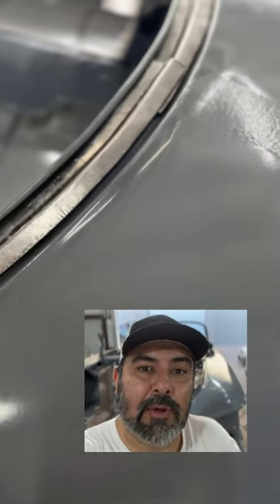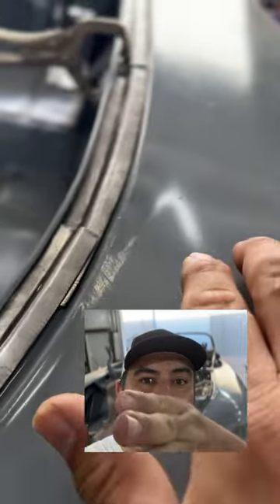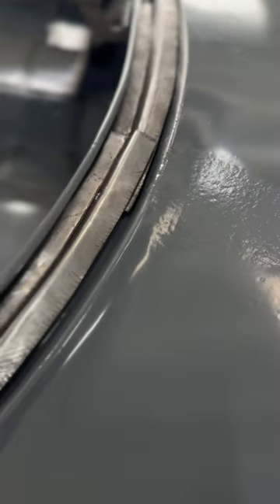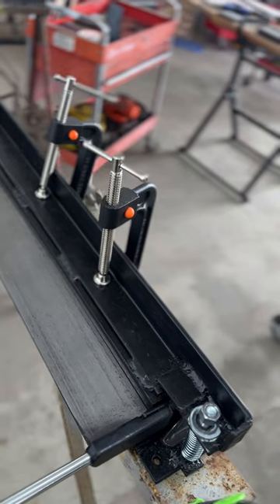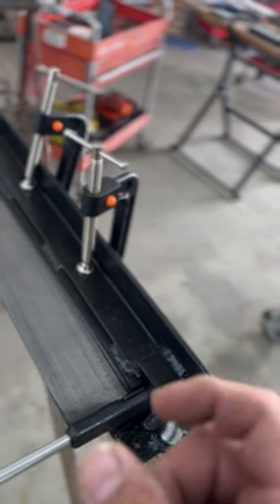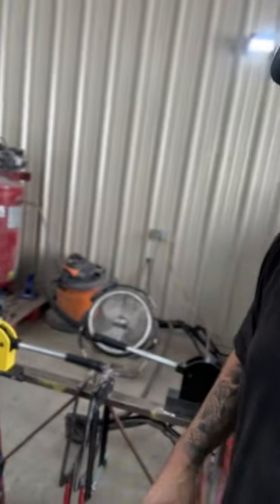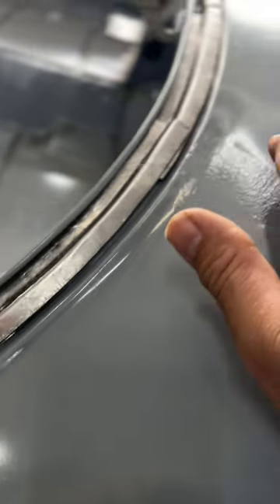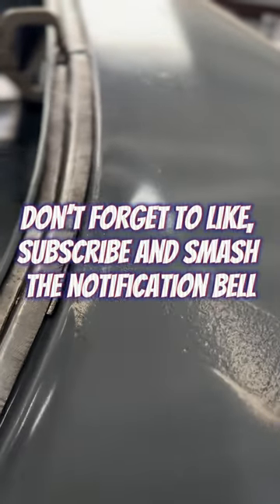Making the trunk weatherstrip channel for the 58 convertible Impala.